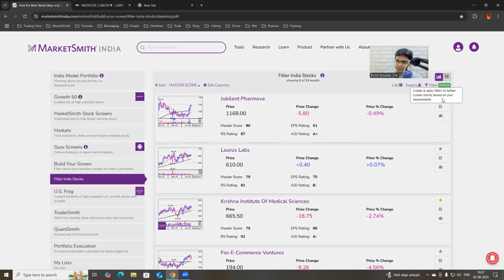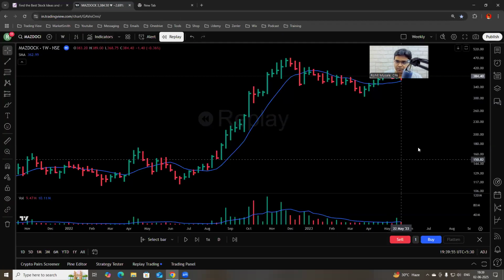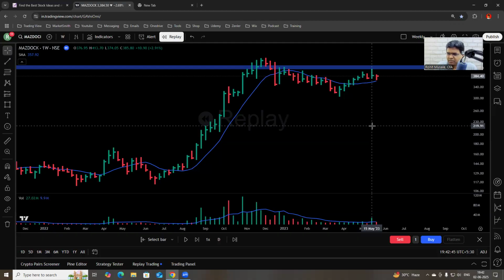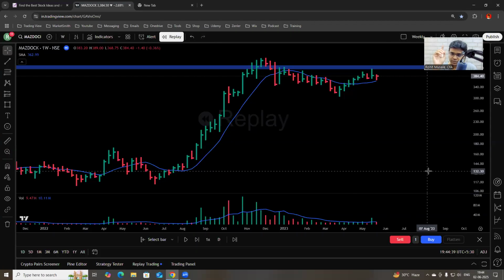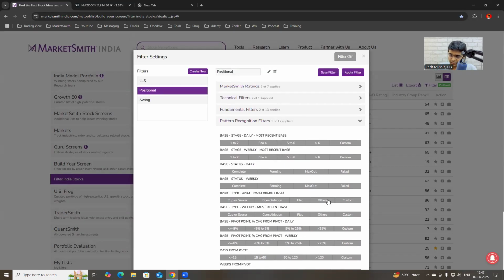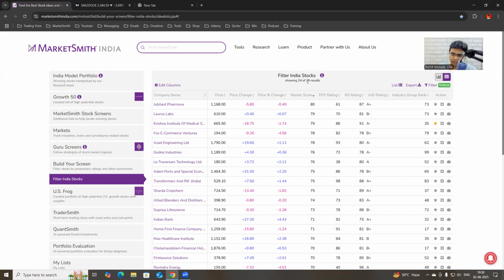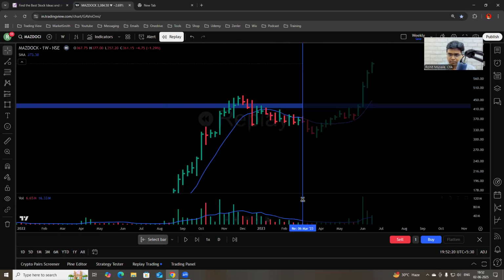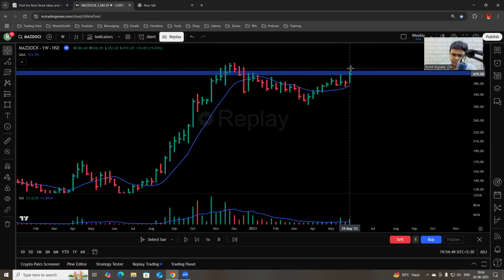Part 37: For Positional Stock Traders (How to Filter Stocks Using the Base Pivot Filter ?)